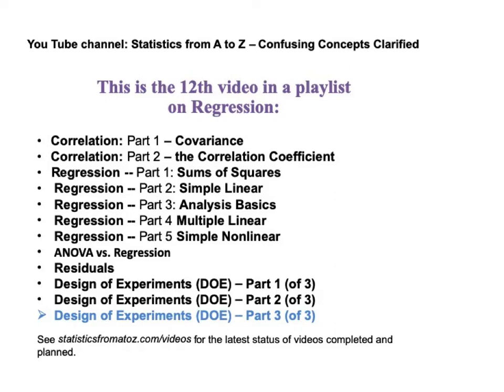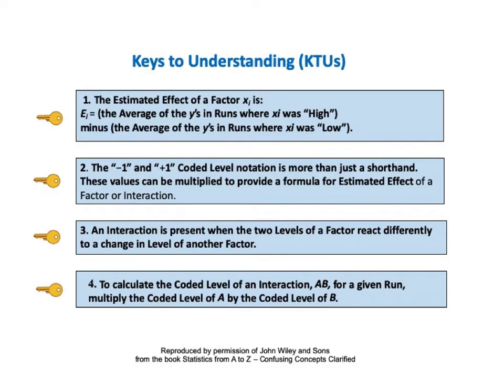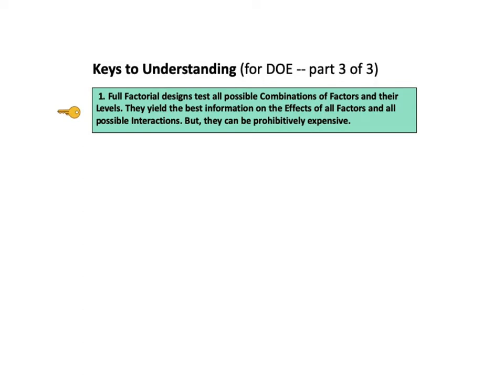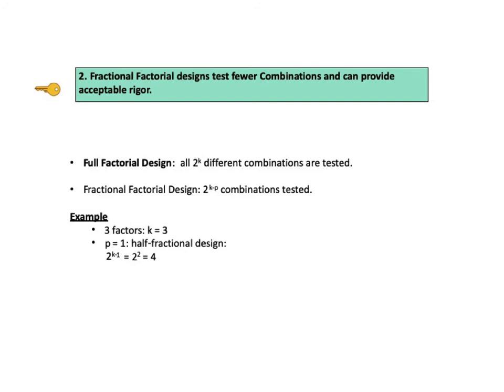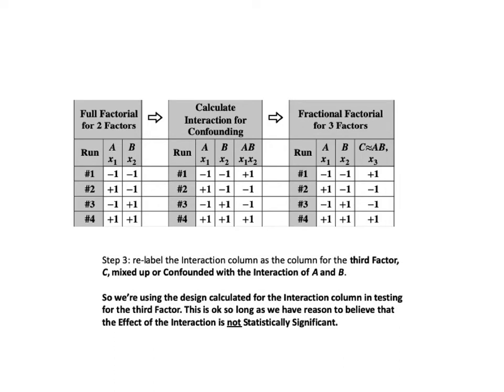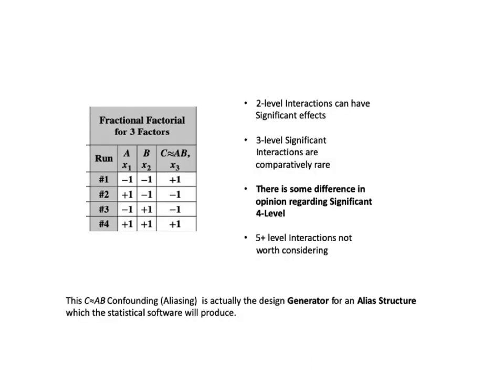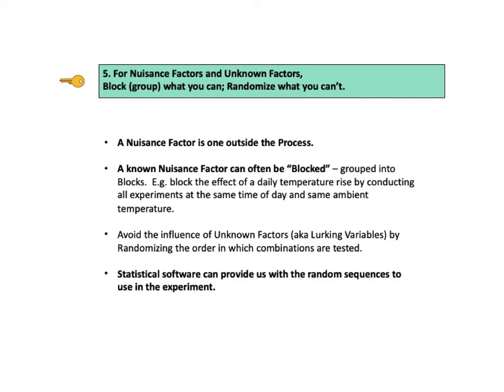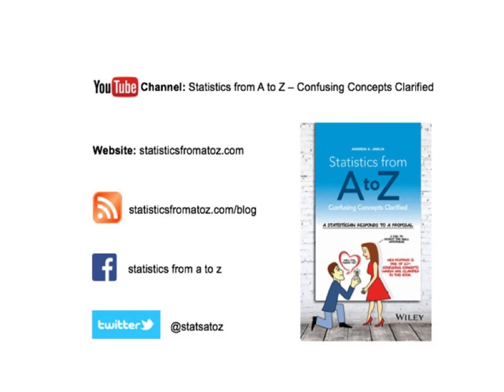Design of Experiments (DOE) Part 3 of 3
Design of Experiments (DOE) is the discipline used to validate Regression Models. This is the 3rd of my 3 videos on DOE. It covers Full Factorial and Fractional Factorial design, Combinations, Screening Experiments, Interactions, and Confounding